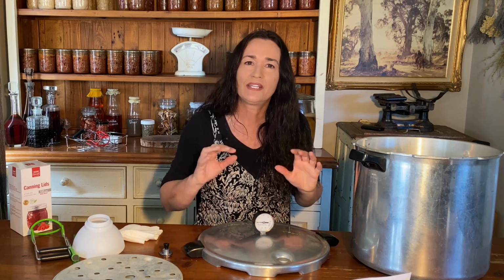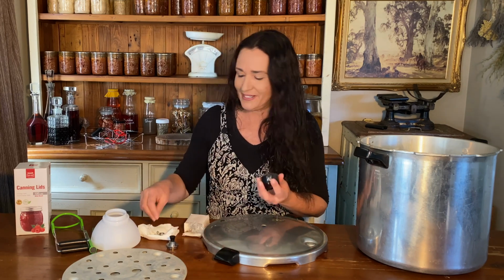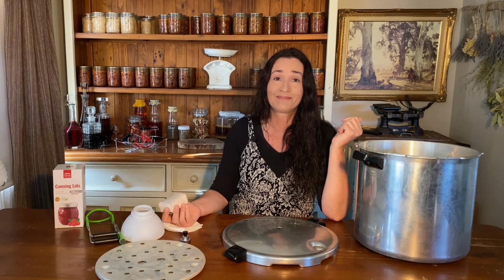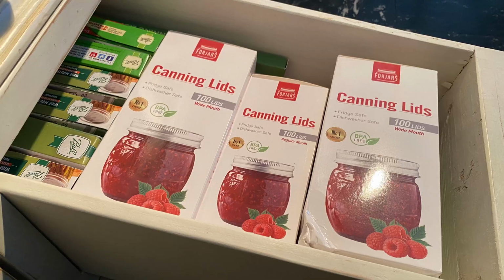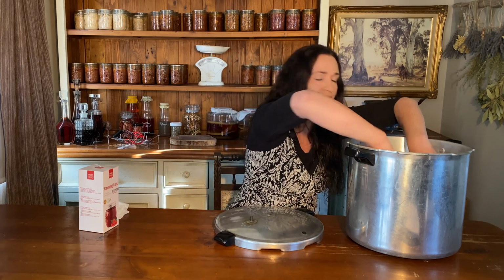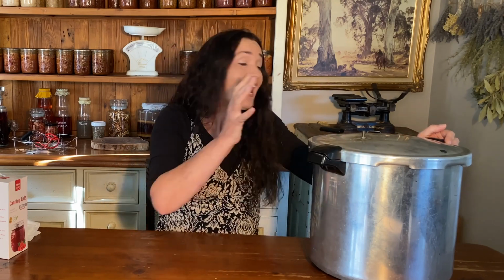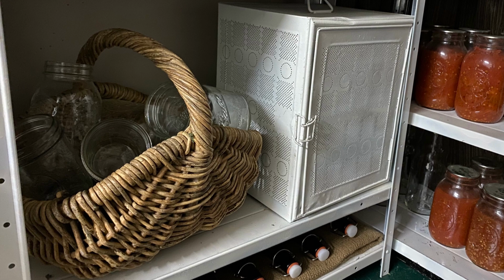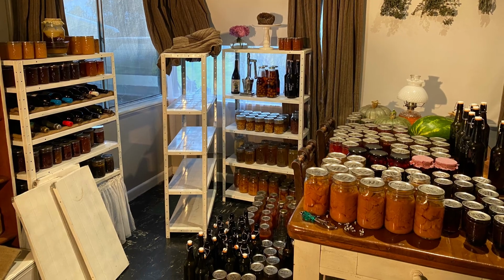STORING Your PRESTO PRESSURE CANNER / Canning Supplies, Canned Food, Jars & Pressure Dial Gauge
How to store your Presto Pressure Canner, storing canning supplies, pressure dial gauge care, the best storage conditions for home canned food and managing empty jars.
Home canners information

How to get good canning lids in Australia?
You can purchase the ForJar lids in Amazon
ForJars Canning Lids 100 Regular Mouth
ForJars Canning Lids 50 Wide Mouth

Happy Homesteading Friends
Elissa Jayne
Moat Cottage Homesteading

SHOP Amazon For Elissa's Favorites

US UK & CANADA AMAZON
Presto Pressure Canner 23 Quart
Ball Mason Blue Canning Book
ForJars Canning Lids 100 Wide Mouth
Canning Rack Pressure canning divider 11 inch
Waterbath canning rack 12 inch
12 Ball Mason Quart Jars  Wide Mouth with lids and rings
12 Ball Mason Pint Jars Wide Mouth with lids and rings
12 Ball Mason Half Pint Jars Regular Mouth with lids and rings

AUSTRALIA AMAZON
ForJars Canning Lids 100 Wide Mouth Mason Blue Canning Book

00:00 Intro
00:31 Storing your Pressure Dial Gauge
01:58 Dial Gauge Calibration Australia
03:04 Storing a Presto Pressure Canner
06:35 Get Canning Lids in Australia
07:26 Managing used canning jars
07:45 Storing canned food

Welcome to Moat Cottage Homesteading,
I'm Elissa and here at Moat Cottage, we raise and grow and process some of our own free range meat, organic vegetables and fruit.
We grow all of our herbs for both eating and medicinal purposes as well as hunt, fish and forage.
Our goal each season is to  preserve our produce for the year ahead by canning, dehydrating, fermenting and freezing and we work on being prepared for emergency situations.
Avoiding single use plastic, chemicals and artificial fragrances is important to us and we are trying to live an older style life, balanced with this modern world.

Australian homesteading channel Homesteading in Australia

Elissa only recommends products she uses and loves.